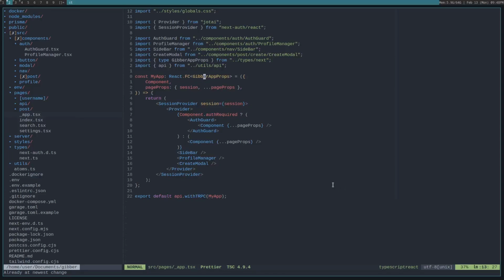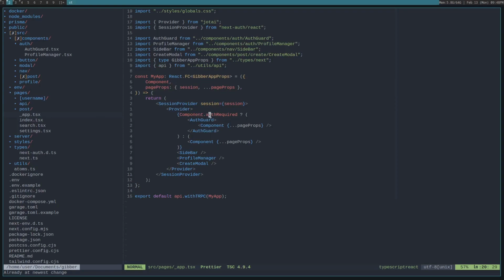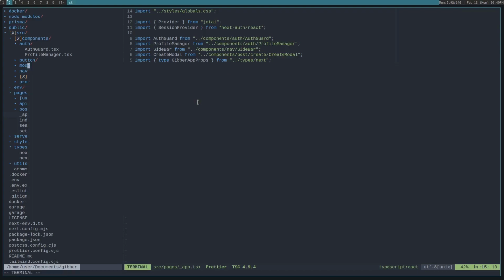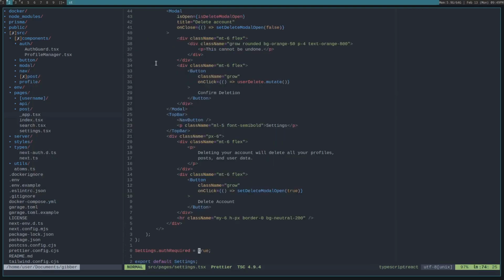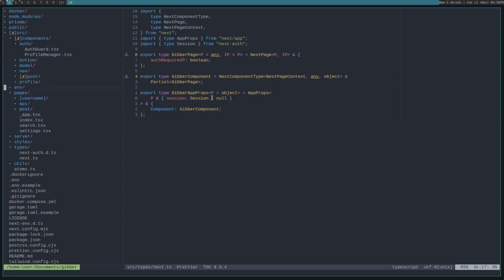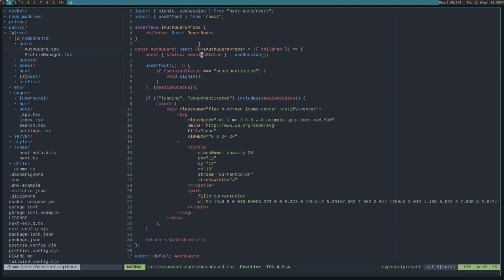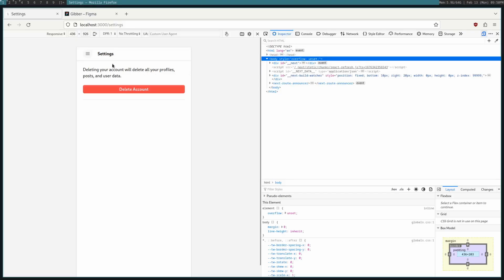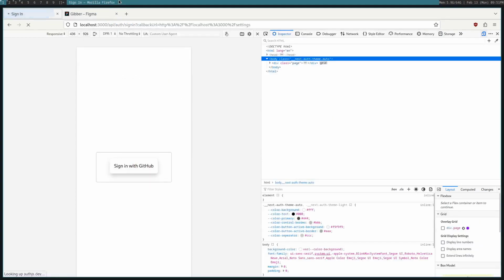Protected routes using Next.js and NextAuth.js